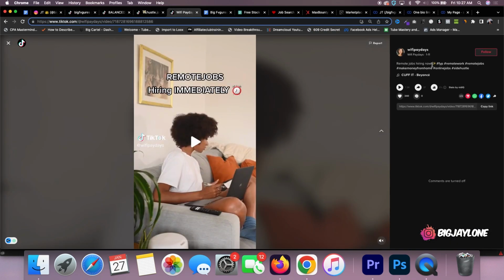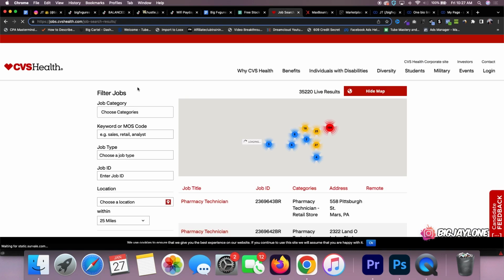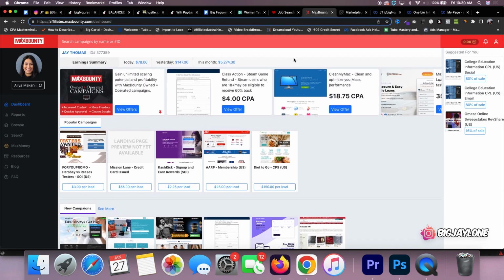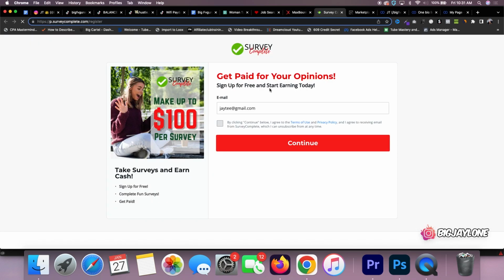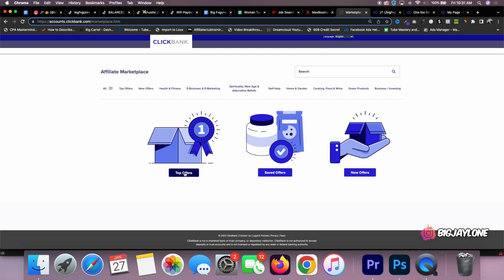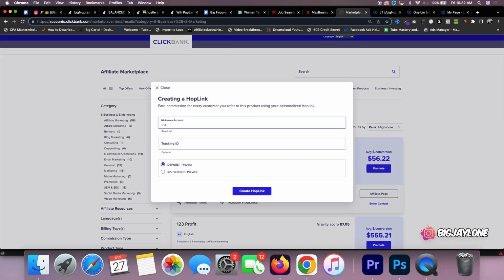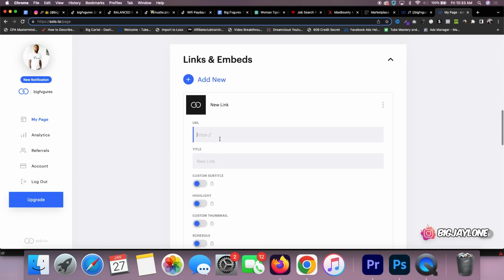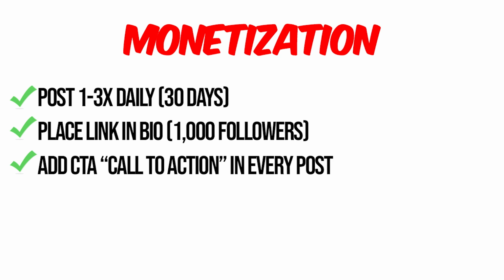I Tried Affiliate Marketing On TikTok & THIS HAPPENED!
Inside this video, I share my step by step strategy I use to blow my affiliate marketing business up overnight.